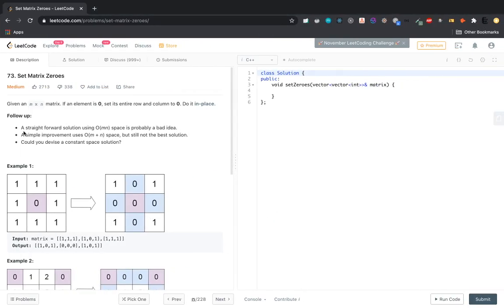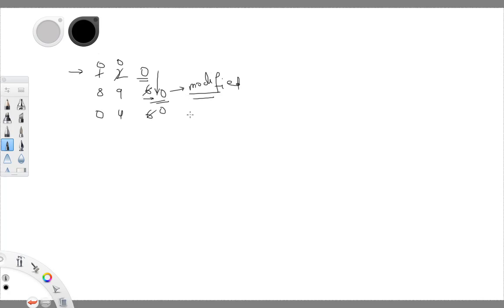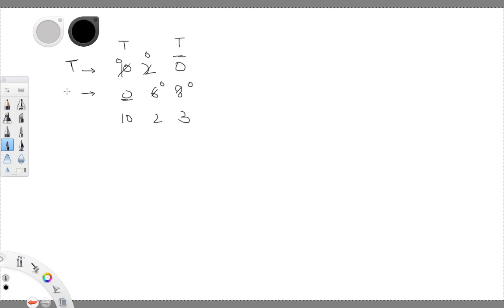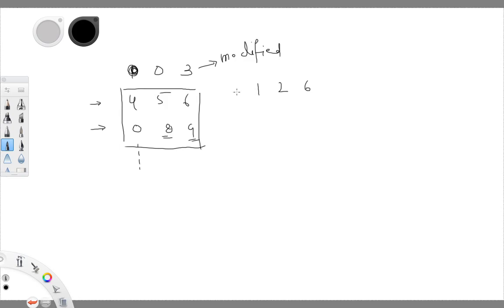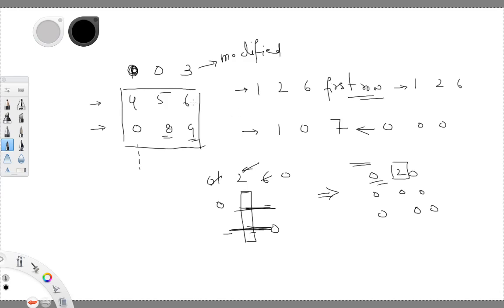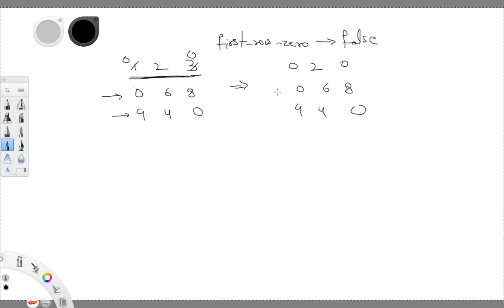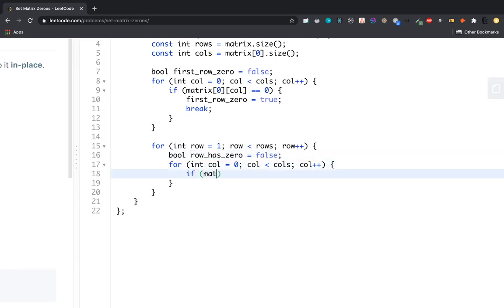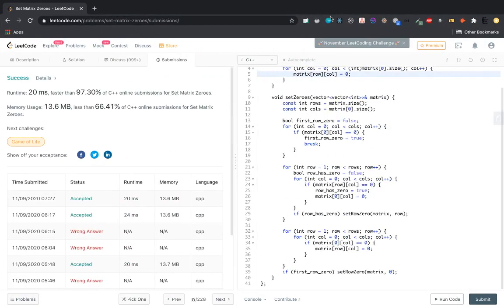Set Matrix Zeroes | LeetCode 73 Solution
I have explained multiple solutions in the video. Improving the space complexity from O(m * n) to O(n) to O(1) where m = no. of rows and n = no. of cols in matrix.